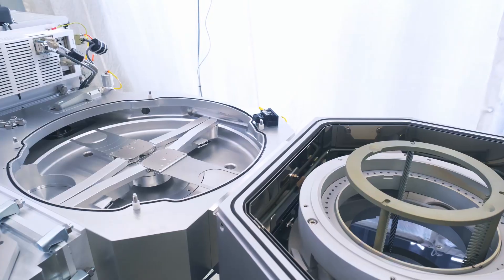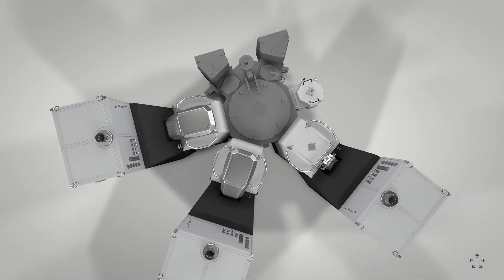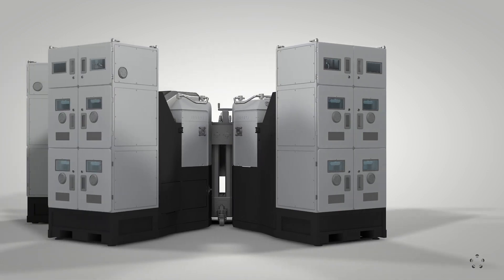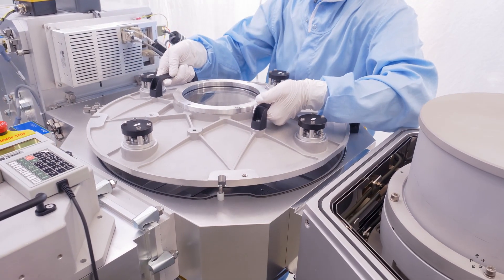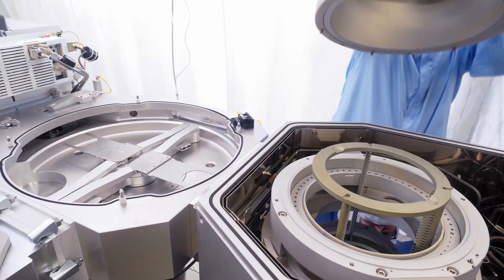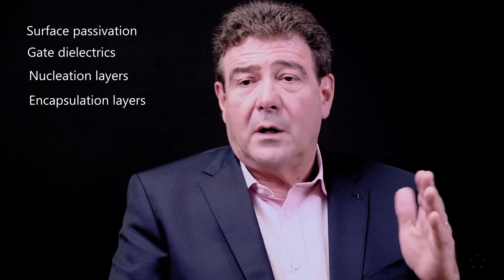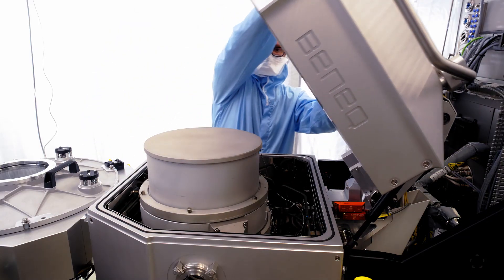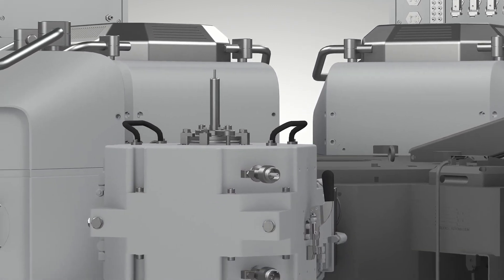Introducing the BENEQ Transform(TM)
Beneq unveils the Transform(TM), a versatile automated ALD platform for More-than-Moore device fabrication.

Combination of thermal and plasma ALD, single wafer or batch processing, and a unique preheating module maximize options for flexible volume production.

Video by Exilio Studio.